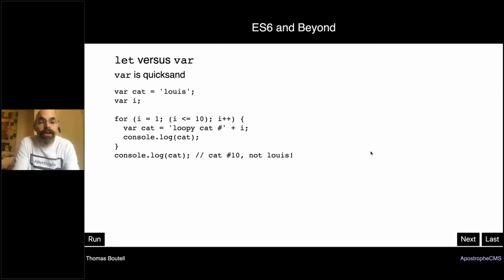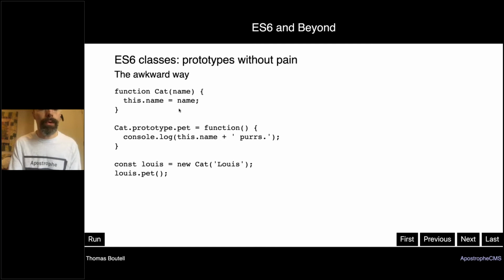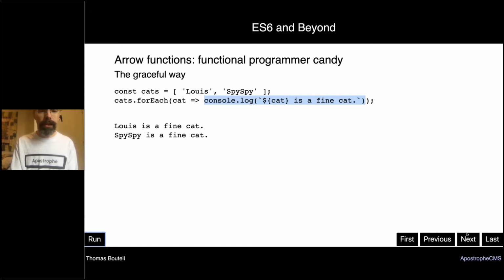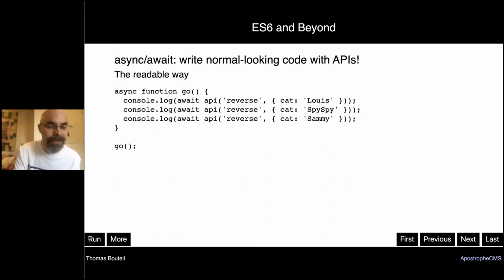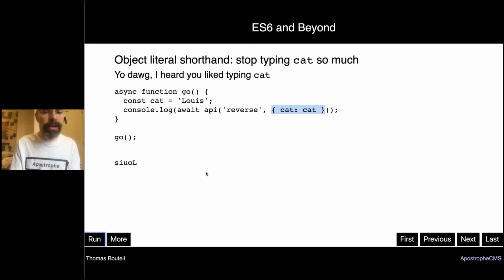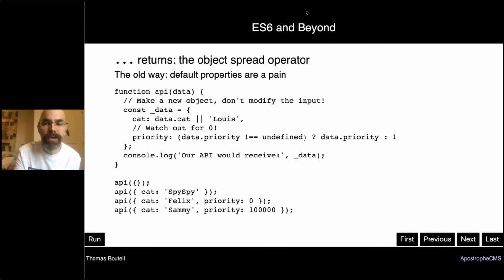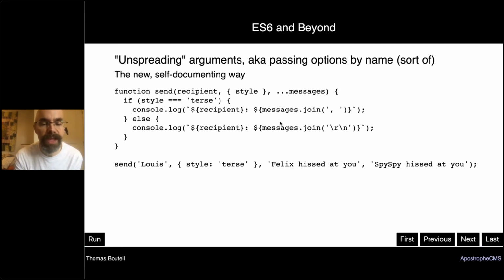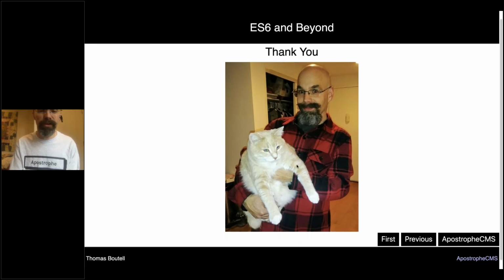ES6 and beyond: writing better code with modern JavaScript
Presented by Tom Boutell

How does modern JavaScript help us write better code on the first try? Ready to say goodbye to "var," callbacks, and typing "then" all day? What are the benefits of new language features and are they worth the learning curve?

A straightforward talk for developers of all experience levels. With examples of each feature and its advantages. And cats.